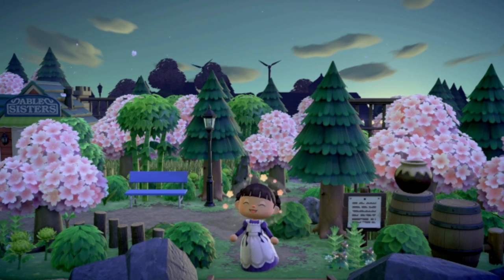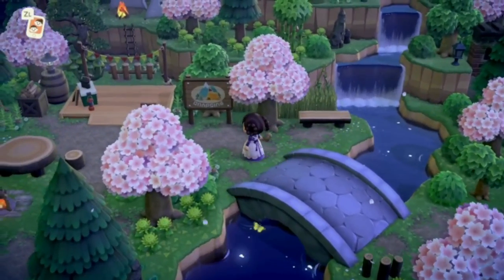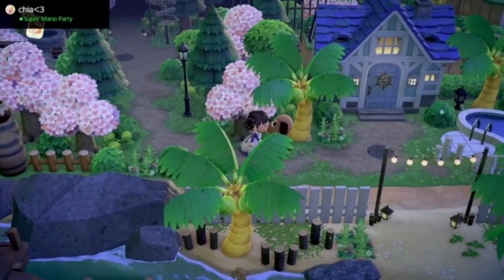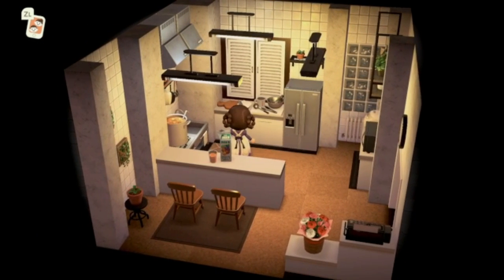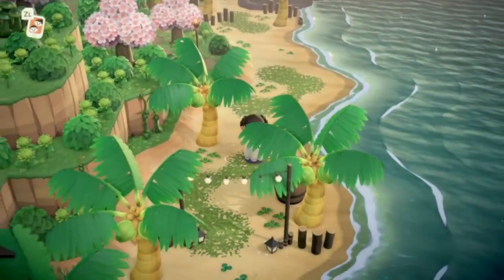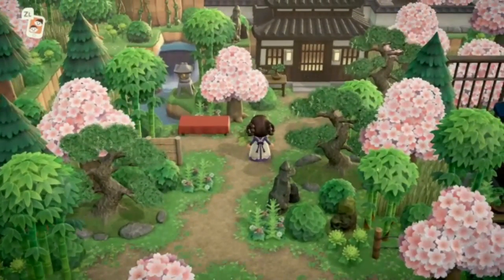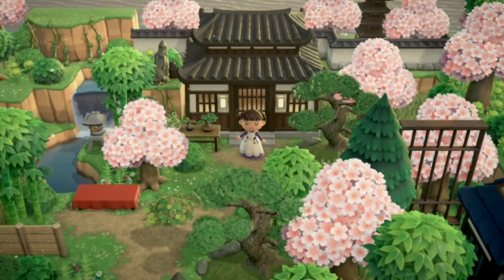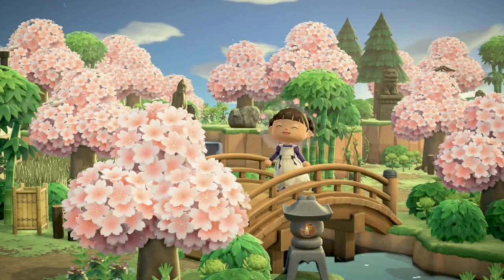Stunningly Beautiful Terraforming, Natural ISLAND TOUR You MUST SEE!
Island Tour submitted by Hoshimasa
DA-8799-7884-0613